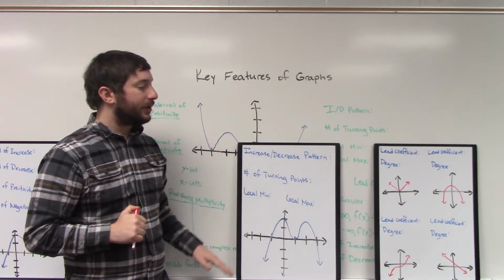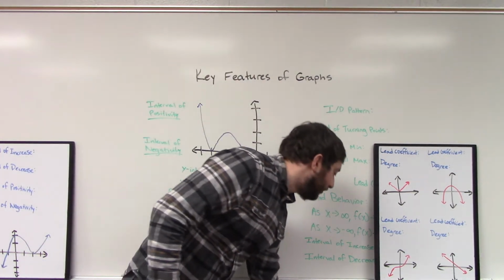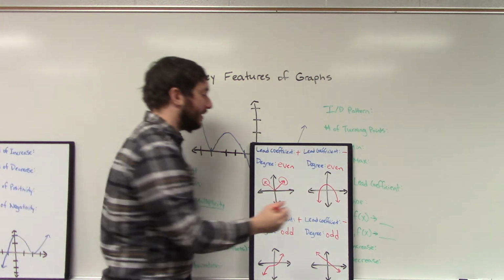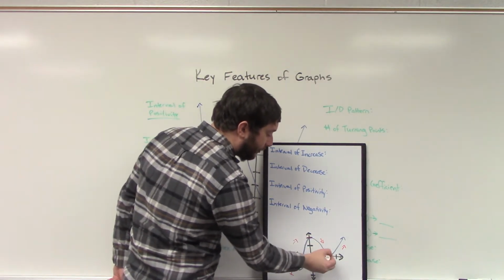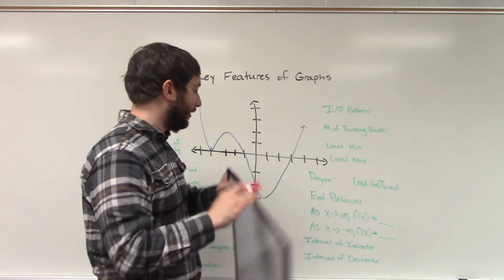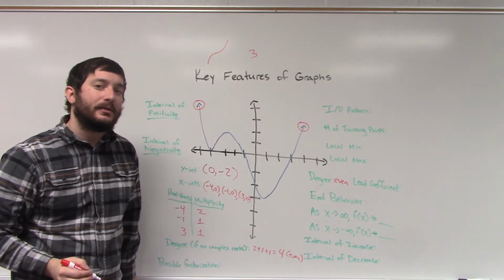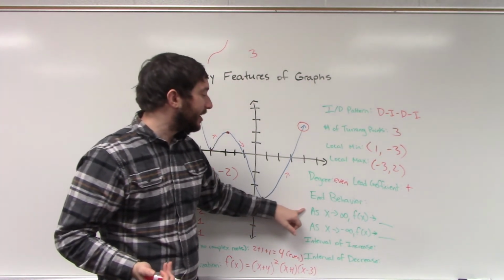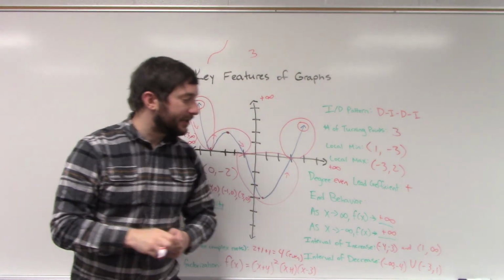Key Features of Graphs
In this video, I overview all key features of polynomial functions that can be found from graphs.